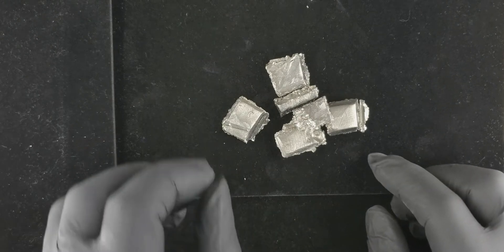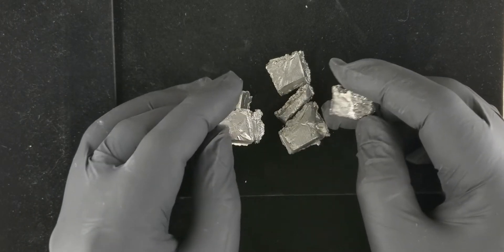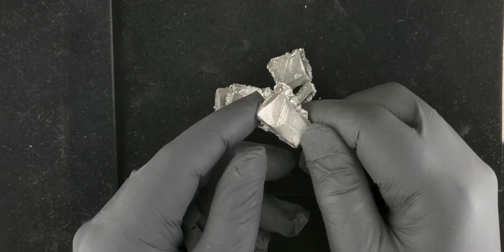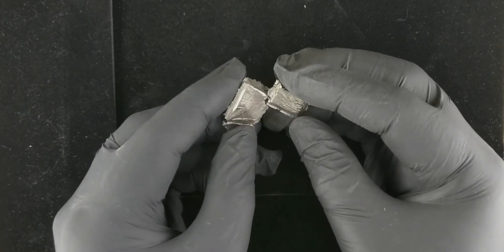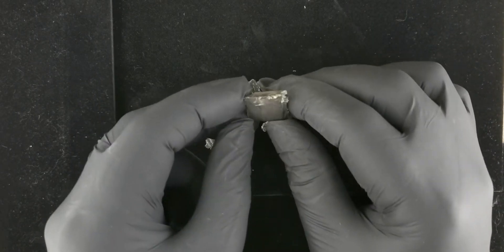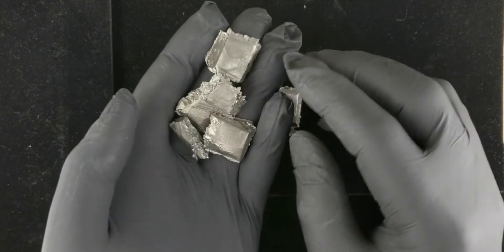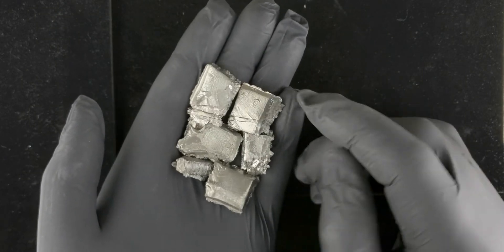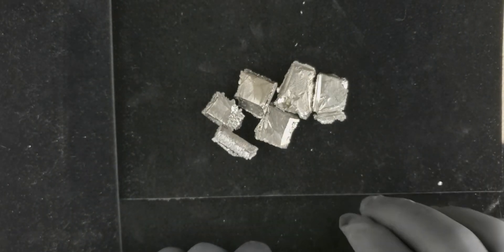What does terbium metal look like?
Chunks of 99.8% pure terbium, a rare earth metal

Terbium may lurk in a remote corner of the periodic table and is unknown to the vast majority of the world by name but the metal is in permanently high demand as an essential ingredient in the making of LCD panels. Specifically, it makes up the green dots on the screens of your cell phone and PC which, along with blue and red phosphors, can from a distance blend into any of millions of colors. Due to its rarity and difficulty in extraction terbium is ounce for ounce, two to three times as expensive as silver. Even at these heady prices, terbium is often difficult to source in quantity as only two countries, Russia and China, are currently engaged in refining and trading in this semi-precious commodity.

Interestingly, various web sources repetitively cite that terbium is so soft that it can be cut with a knife. This is incorrect; a sharp steel knife will barely scratch pure terbium. Its true hardness is comparable to that of iron. Also, although terbium is relatively stable in air a freshly cut piece will eventually tarnish due to moisture in the air which reacts to form superficial oxides and hydroxides.